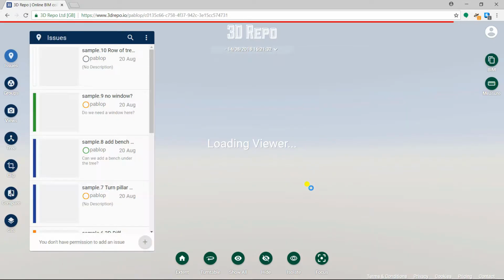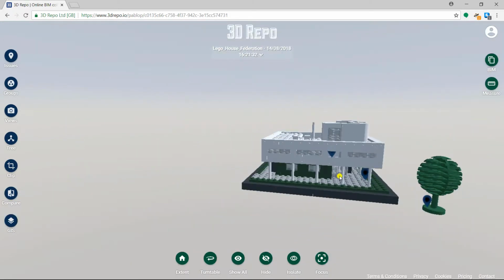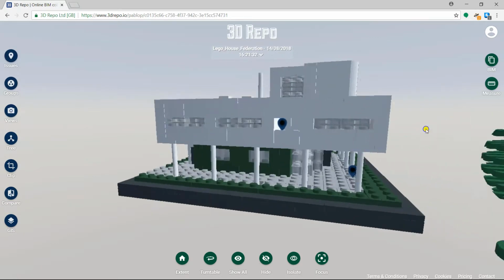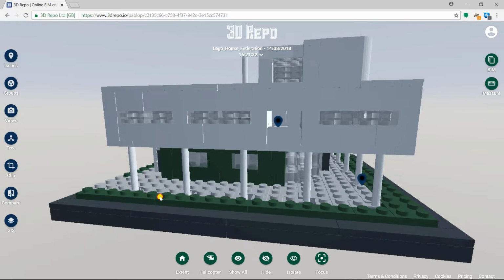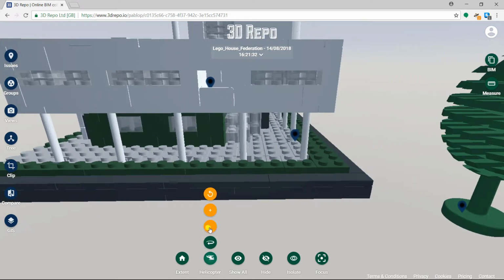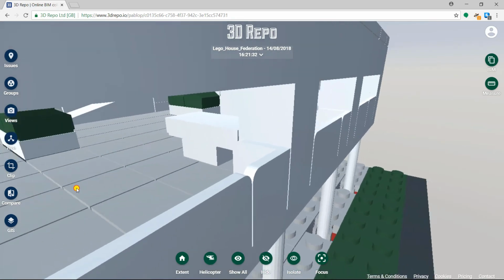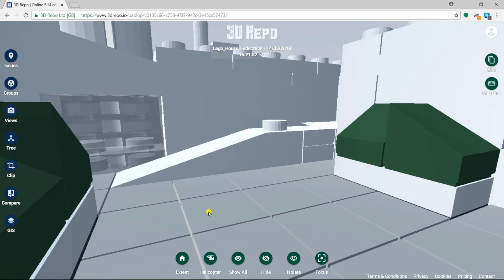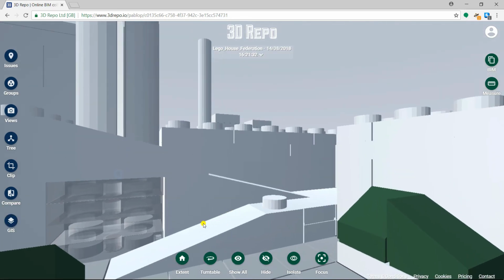How to: using the Turntable and Heli navigation modes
Watch and we'll explain the different between the Turntable and Heli navigation modes in 3D Repo, and show you how to use them.